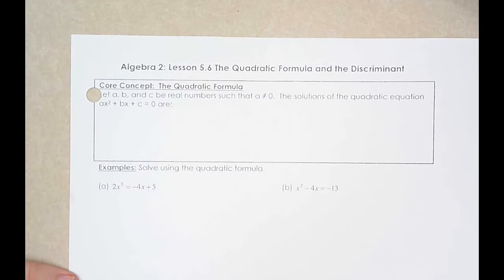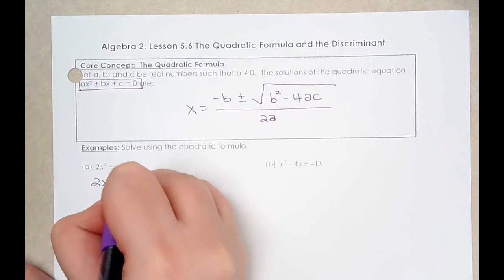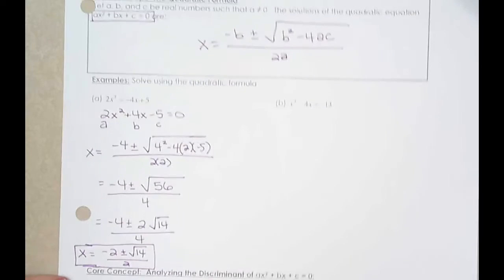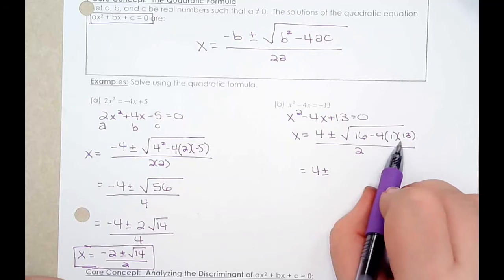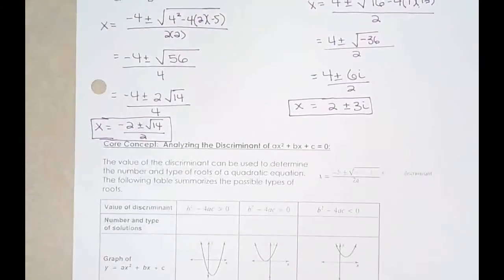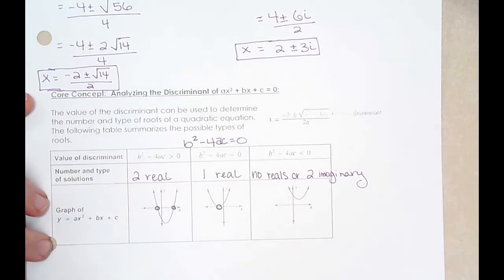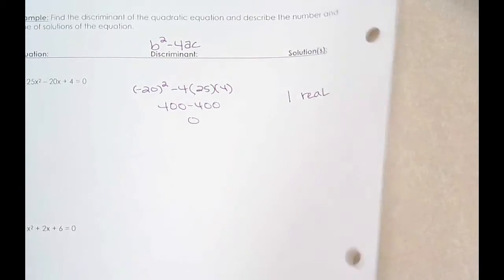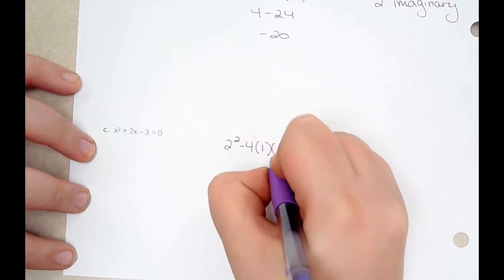A2_Notes 5.6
Quadratic Formula and the Discriminant